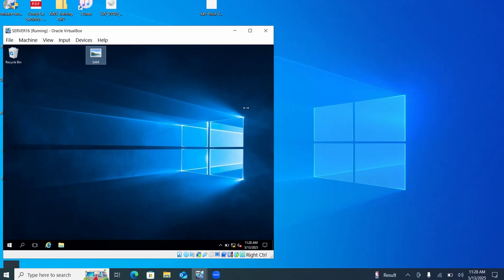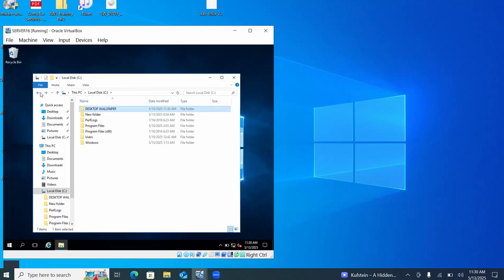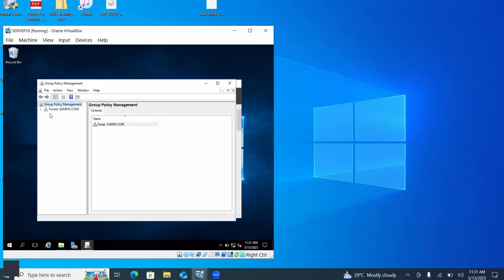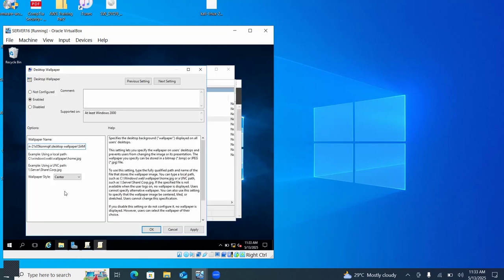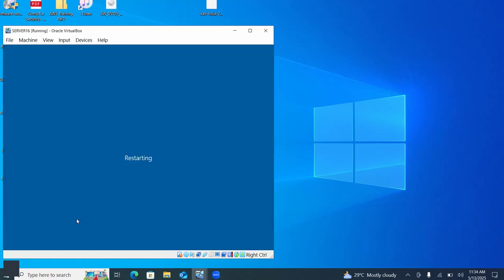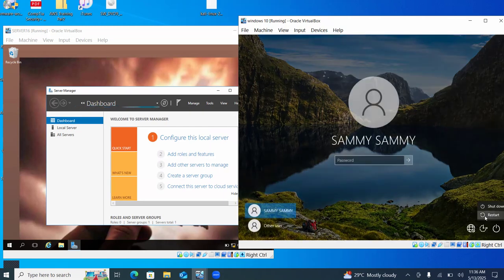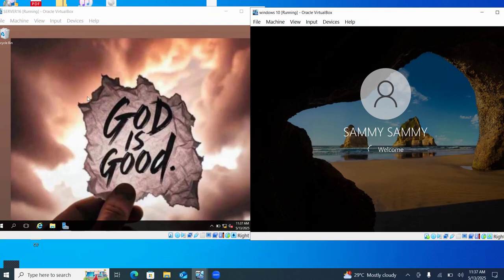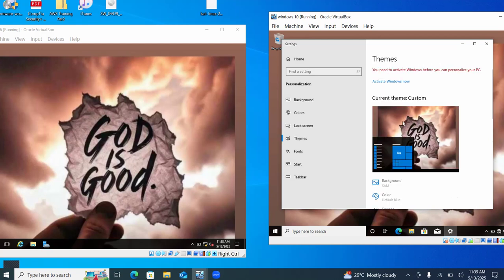Force Desktop Wallpaper for All Users Using Group Policy on Windows Server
Want to display a custom desktop wallpaper on every employee's computer — and stop them from changing it? In this step-by-step tutorial, you'll learn exactly how to set and lock a desktop background for all domain users using Group Policy (GPO) on Windows Server.

This method is perfect for system administrators who need to:

Set a company-branded wallpaper

Display compliance or policy messages

Keep the desktop environment consistent across all user machines

Prevent users from changing or bypassing the wallpaper

We’ll cover:
✅ How to prepare and host the wallpaper
✅ How to create or edit a Group Policy Object (GPO)
✅ How to apply the wallpaper to all domain-joined Windows 10 or 11 PCs
✅ How to lock the wallpaper so users can’t change it

This tutorial works on:
💻 Windows 10 & Windows 11 client machines

Whether you're managing a corporate network, school computers, or a government environment, this guide gives you everything you need to enforce desktop branding and maintain control.

🔒 No registry hacks. No third-party software. Just built-in Group Policy tools.

📢 Don’t forget to:
💬 Drop a comment if you have questions or need help!

🔍 Tags / SEO Keywords:
pgsql
Copy
Edit
force wallpaper windows server
group policy desktop wallpaper
lock desktop background gpo
windows server 2022 wallpaper
how to set desktop wallpaper via group policy
enforce wallpaper gpo
set wallpaper for all users windows server
windows 10 group policy wallpaper
windows 11 gpo wallpaper
company wallpaper policy
windows server admin tutorial
it admin wallpaper lock
group policy management tutorial
server desktop customization
windows domain wallpaper gpo